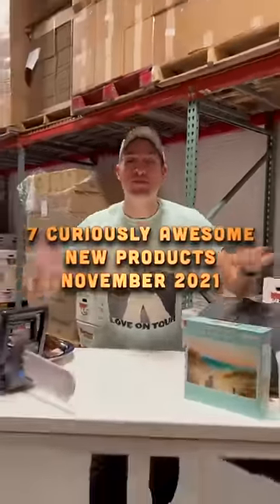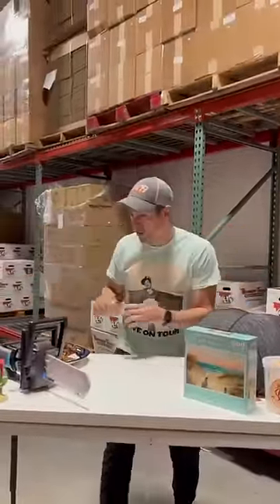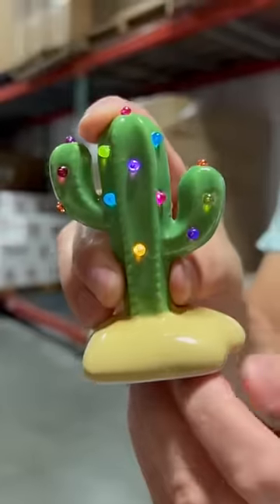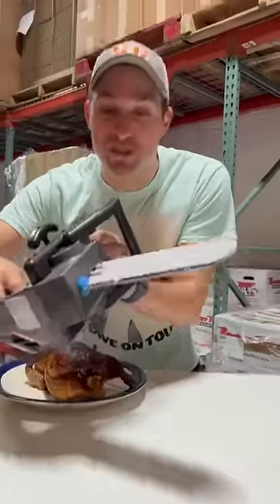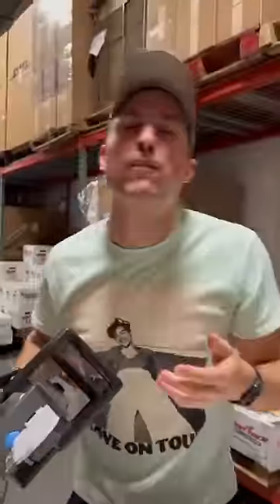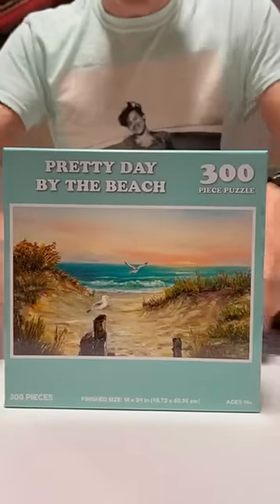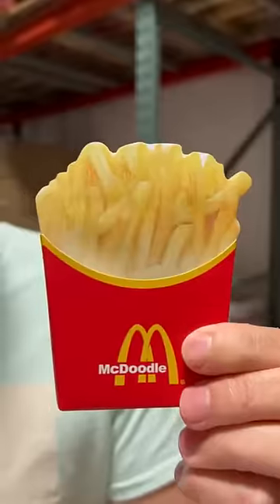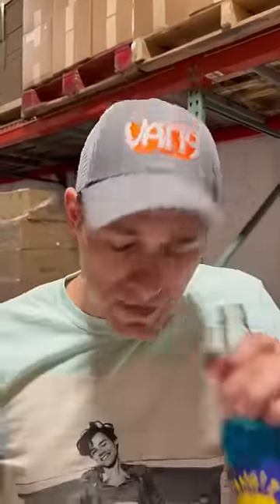7 New Products from Vat19 this November!